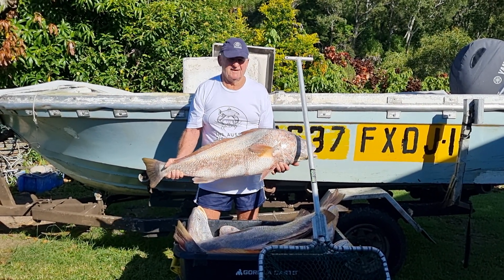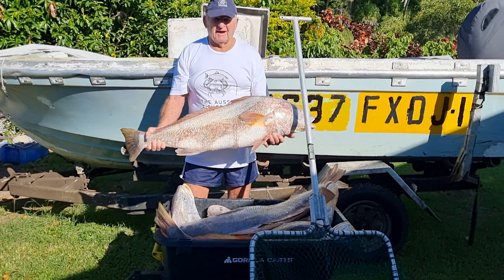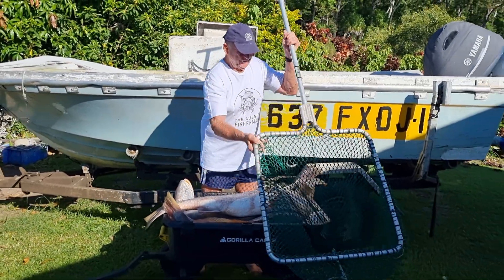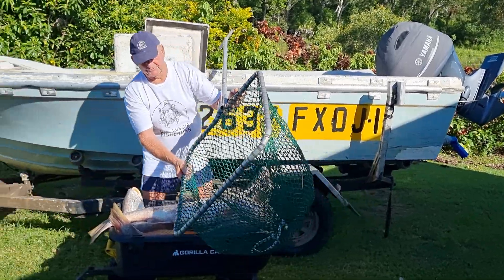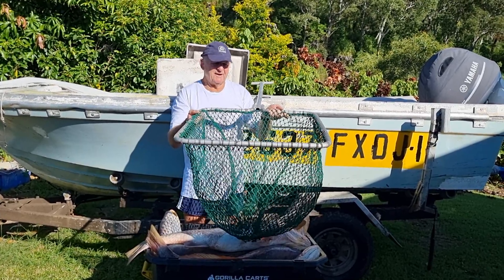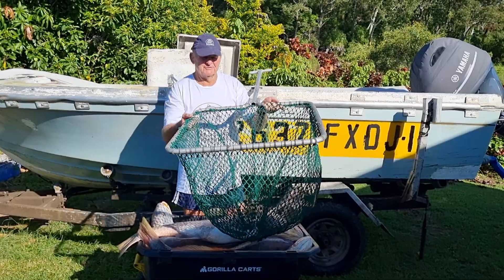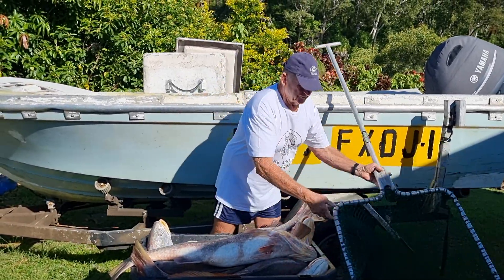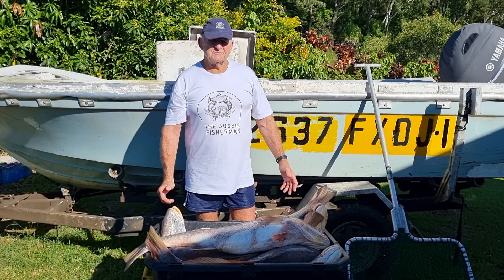Best landing net.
The Aussie Fisherman Greg teaching you how to handle huge fish and not loose them.